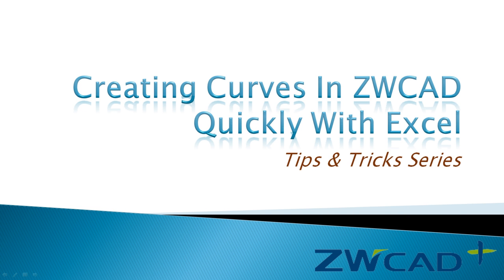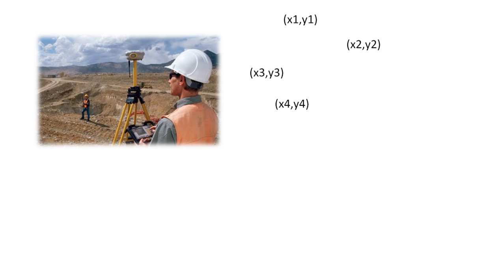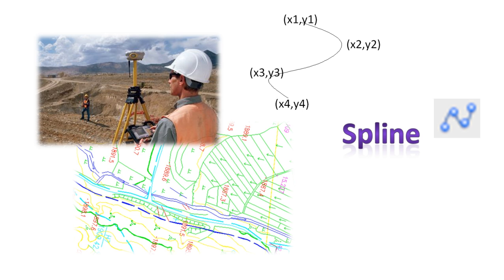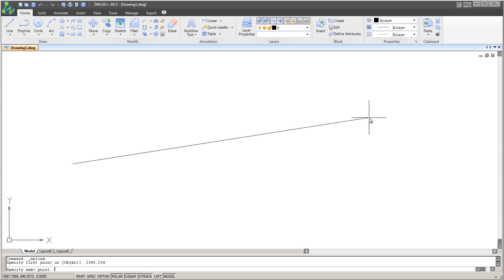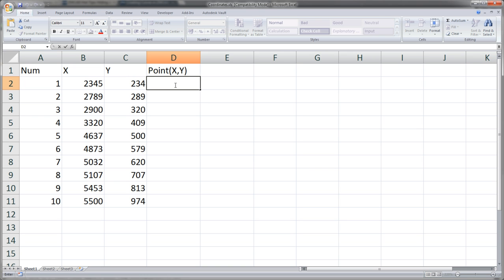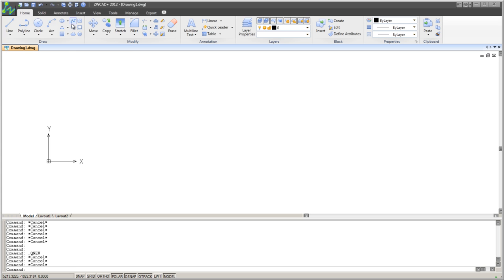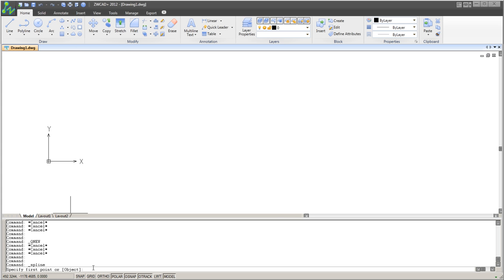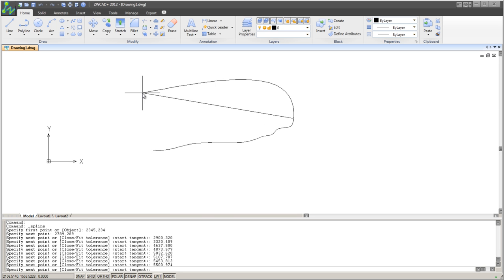Creating Curves in ZWCAD Quickly with Excel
Drawing curve in ZWCAD by inputting the cordinates data from excel.